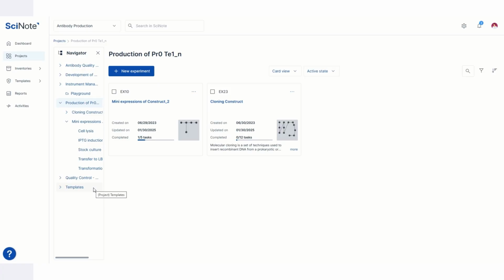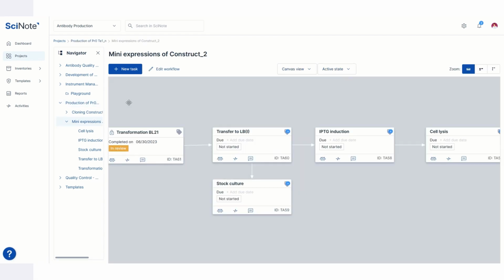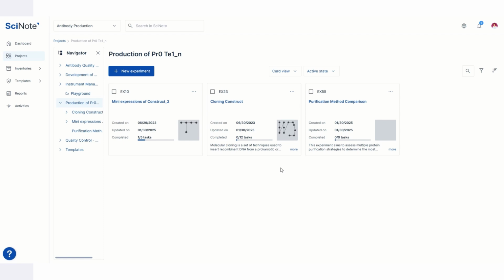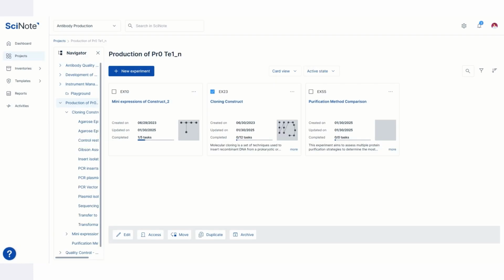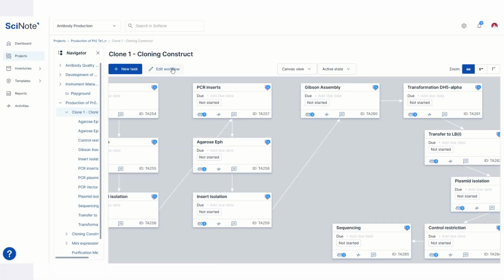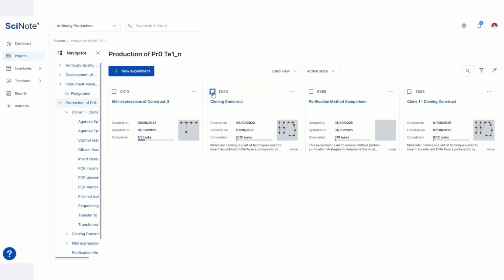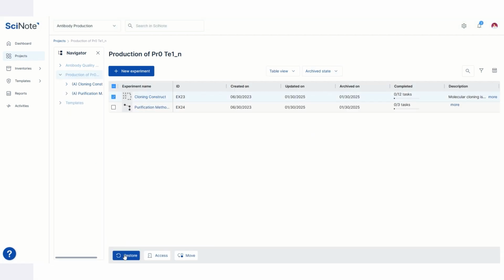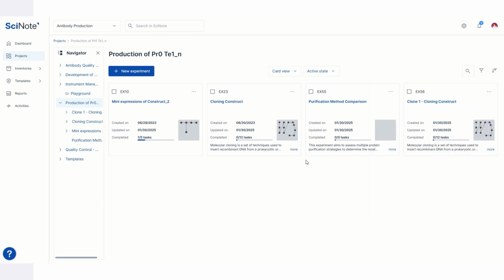How to Create and Manage Experiments | SciNote Tutorial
Learn how to create Experiments, copy them as templates and move it between projects.

Enjoying SciNote? Leave us a review